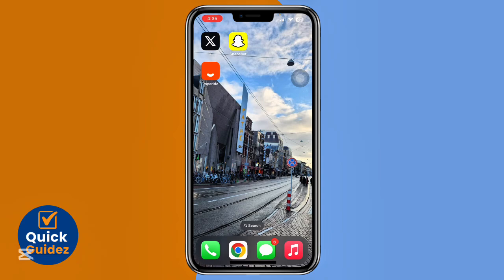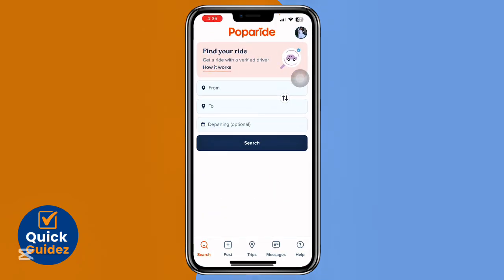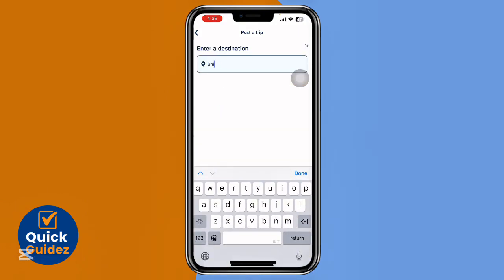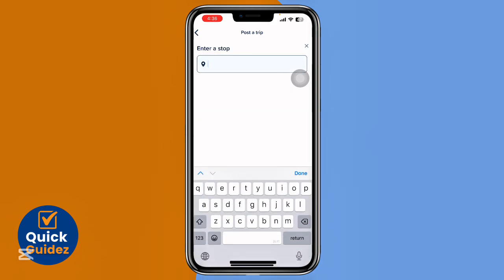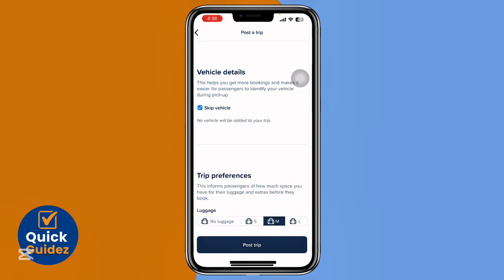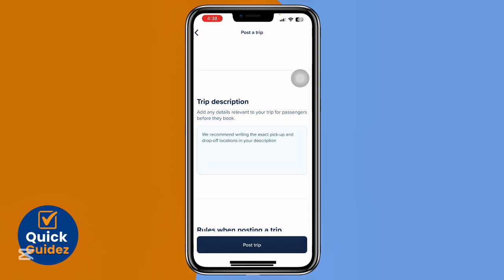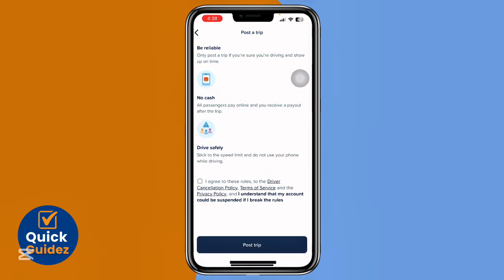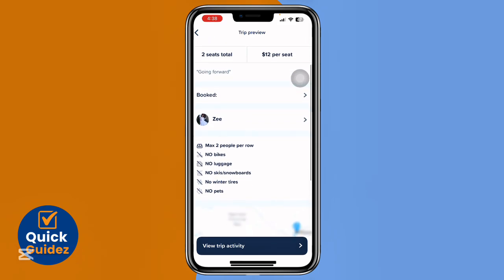How To Post Ride On POPARIDE In 2025 (Quick Guide)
Looking to post a ride on POPARIDE in 2025? This quick guide walks you through the simple steps to post your ride and connect with others on this popular ride-sharing platform. Whether you're offering a ride or looking for a ride, this tutorial will help you navigate POPARIDE’s features and get you started in no time!

We’ll cover:

How to post a ride on POPARIDE
Tips for setting up your ride and pricing
How to maximize your chances of getting matches for your ride